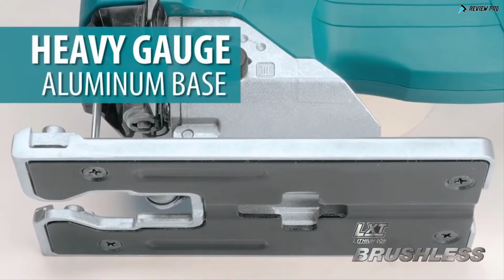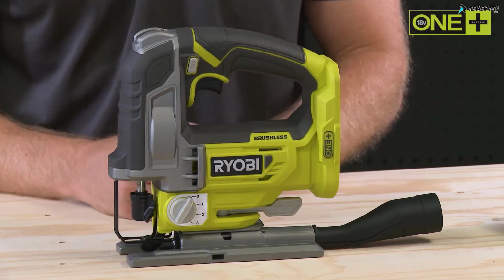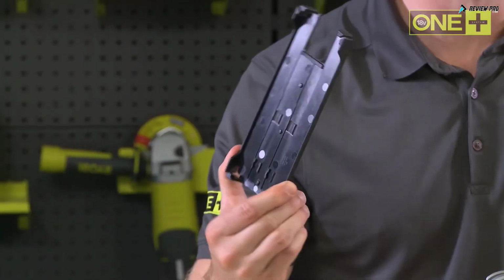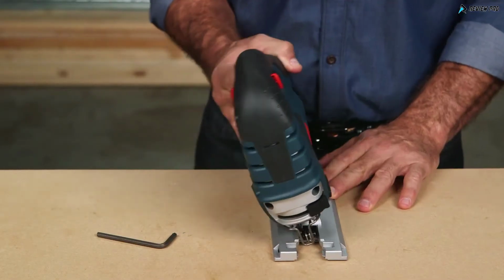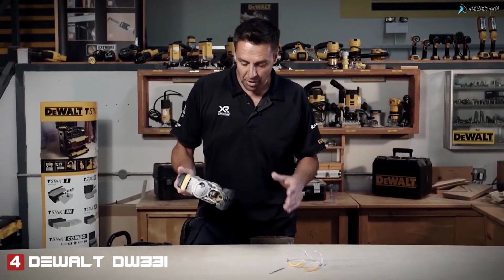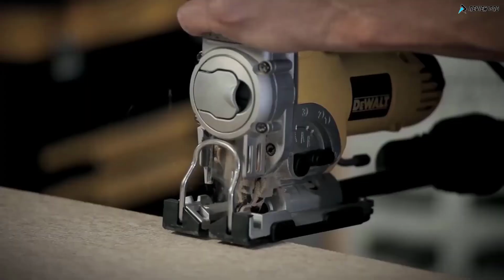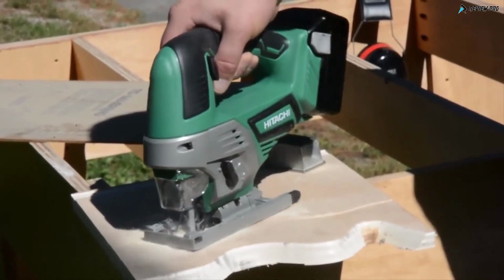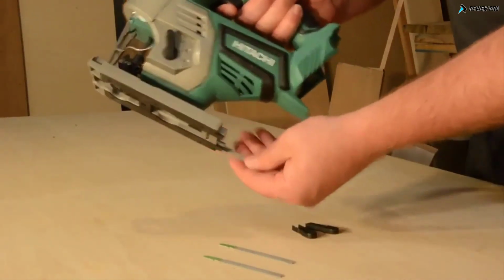Top 5 Best Jigsaws In 2021 - Best For Woodworking And DIY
Best Jigsaws 2021: The best jigsaws are versatile and easy-to-use, helping you tackle a range of DIY, craft, and carpentry projects without fuss. Jigsaws are a crucial part of any toolkit, but finding one that best suits both your budget and your sawing needs is essential.

💥 Here Are The List Of Top 5 Best Jigsaws In 2021 You Can Buy

🟢 1. Makita XVJ03Z 18V LXT Lithium-Ion Cordless Jig Saw

🟢 2. RYOBI One+ P5231 Cordless Jigsaw

🟢 3. BOSCH JS470E Power Tools Jig Saws

🟢 4. DEWALT DW317K Jig Saw

🟢 5. Hitachi CJ18DGLP4 18V Cordless Jig Saw